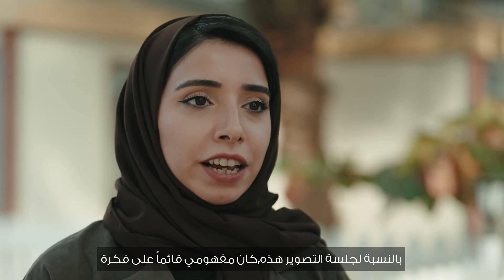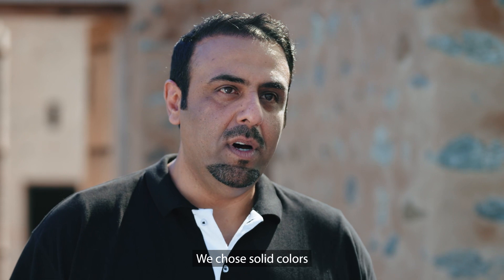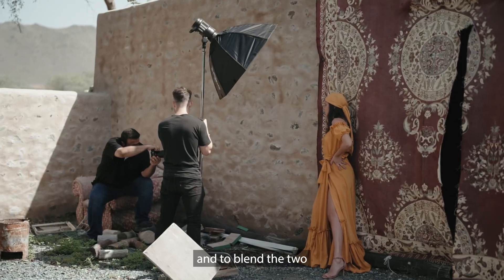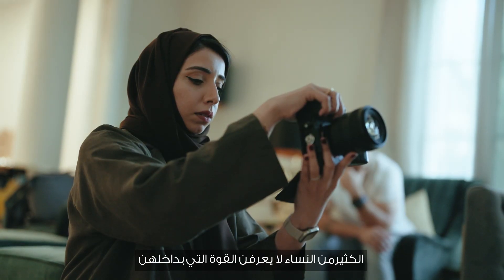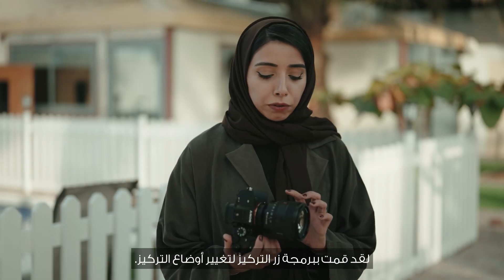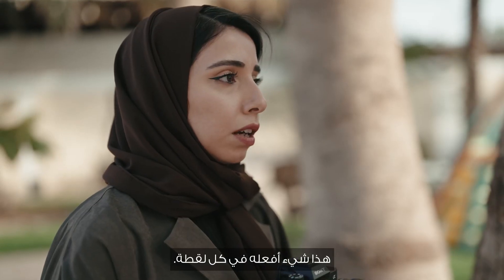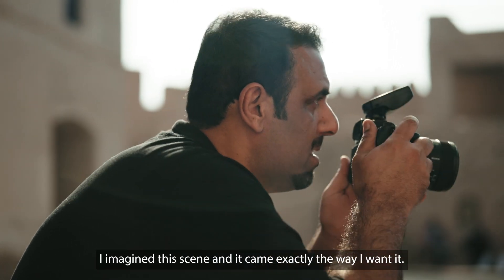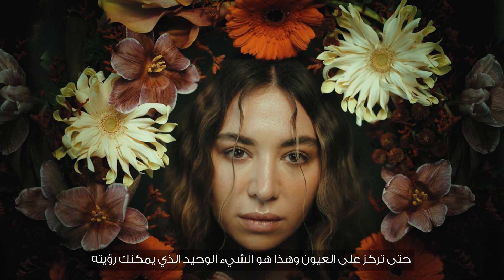Behind The Scenes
Behind the scenes of my shoot with Sony Alpha / Sony MEA to celebrate the launch of the new 50mm 1.4 GM. So honored to be a part of this!